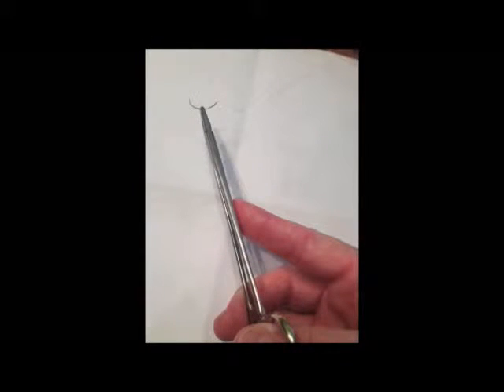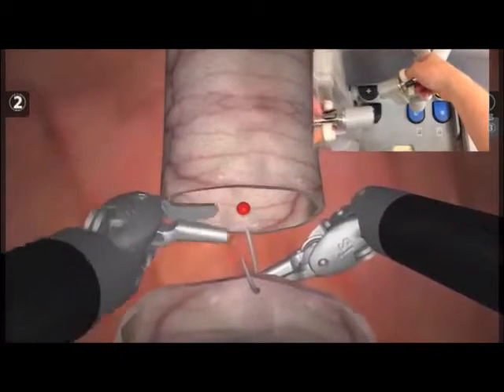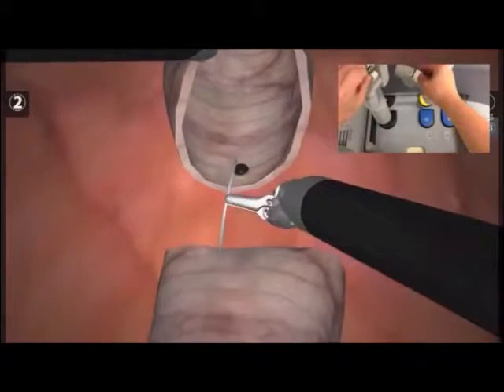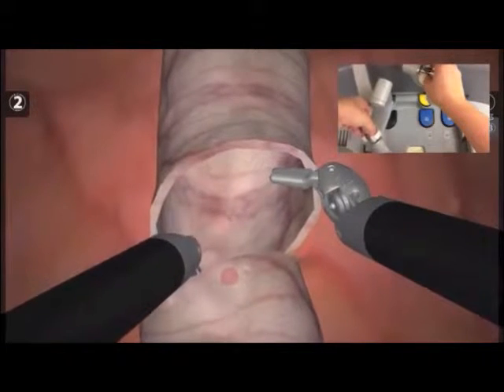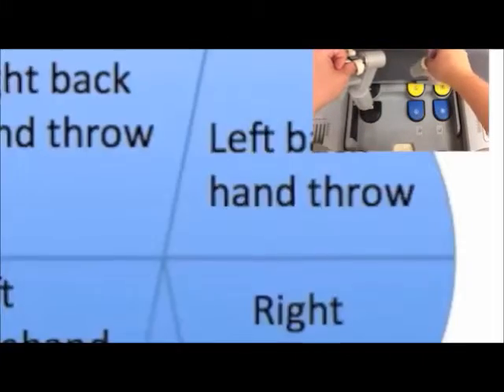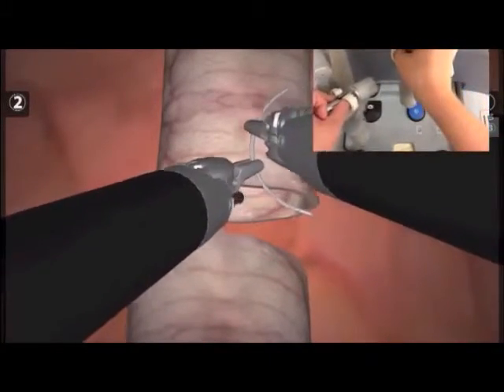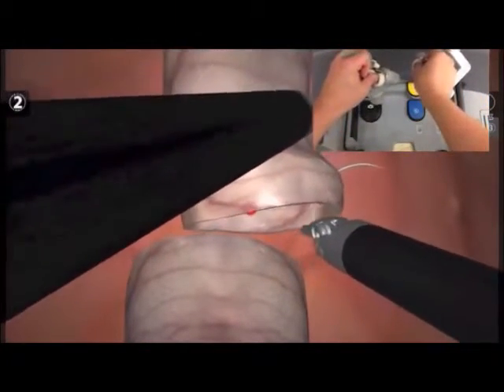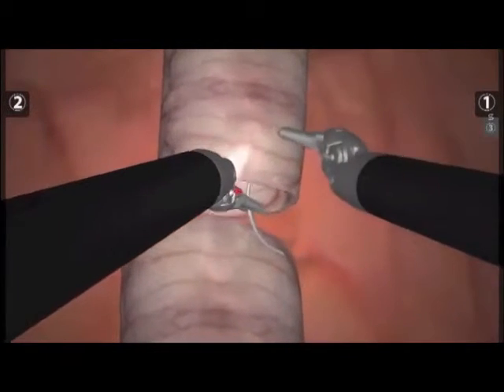anastomosis simulation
Alper Toker
Istanbul University Istanbul Medical School Department of Thoracic Surgery and Group Florence Nightingale Hospitals